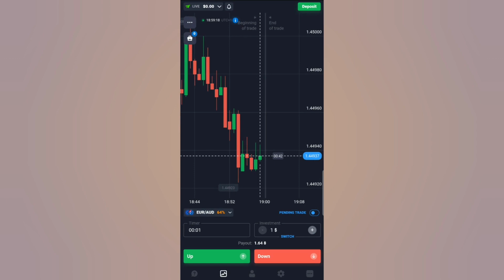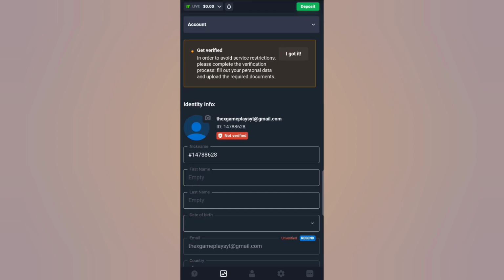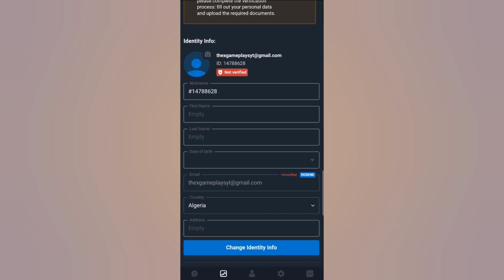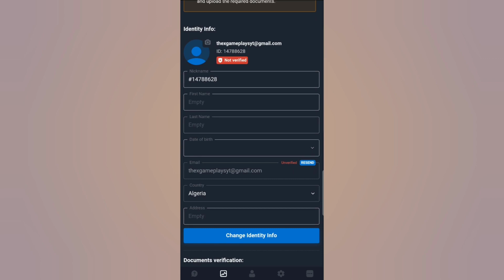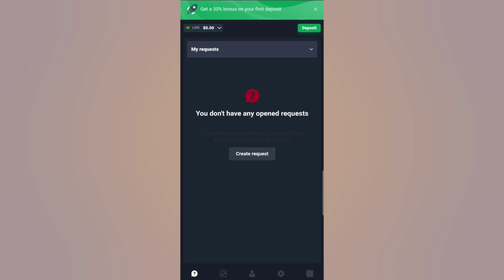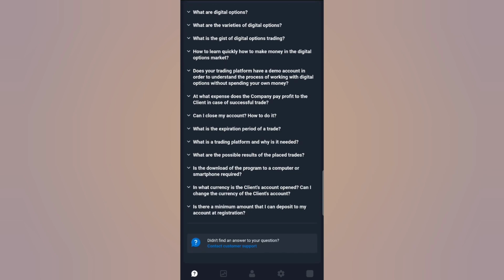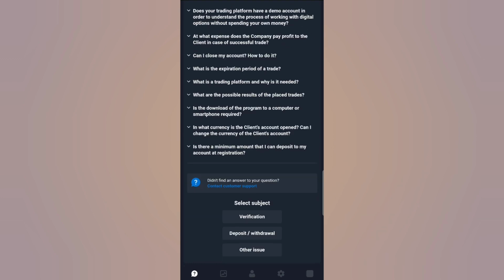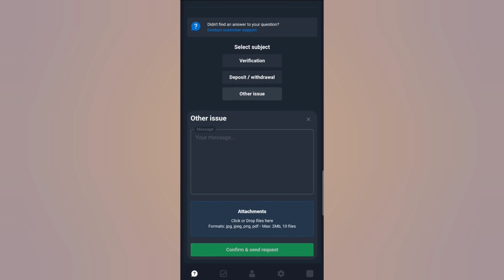How to Change Name in Quotex | Easy Tutorial 2022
Learn How to Change Name in Quotex. It is really easy to do and learn to do it in just a few minutes by following this super helpful tutorial.